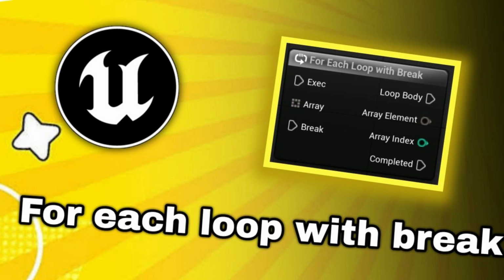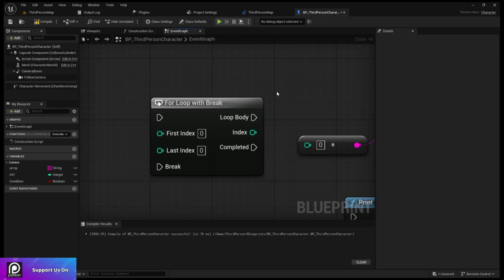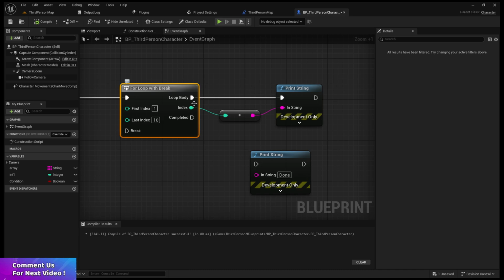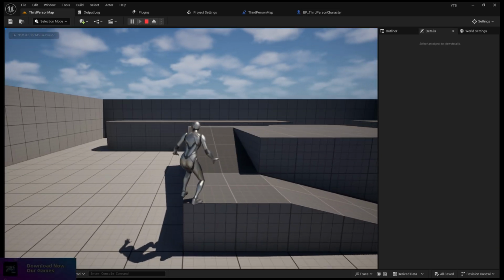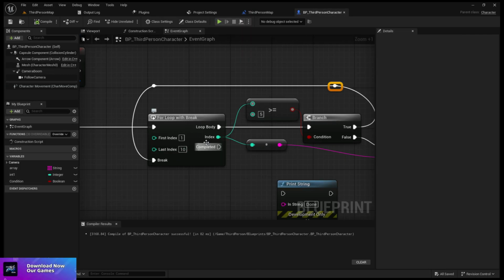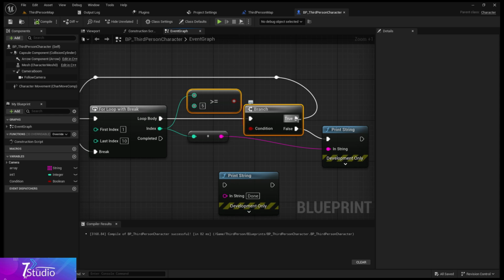Unreal Engine 5 For Loop With Brake Blueprint Code | Easy Tutorial for Beginners!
🎮 Welcome to another easy and quick Unreal Engine 5 tutorial!
In this video, you'll learn how to use the For Loop with Break node in Blueprints in Unreal Engine 5. Whether you're a beginner or just need a refresher, this tutorial will help you understand the basics of loops and control flow in UE5 Blueprint scripting.

💡 This tutorial is perfect for:

Beginners getting started with UE5 Blueprints

Game developers who want to understand looping logic

Anyone needing a simple explanation of the "For Loop with Break" function

🔍 What you'll learn:

How the For Loop with Break works

Real use-case examples inside Blueprints

Tips to avoid common mistakes using loops in Unreal Engine 5

🧠 No coding required – purely Blueprint-based!

UE5 Blueprint Guide: [Add your site/blog if you have]

Stroyed Studio